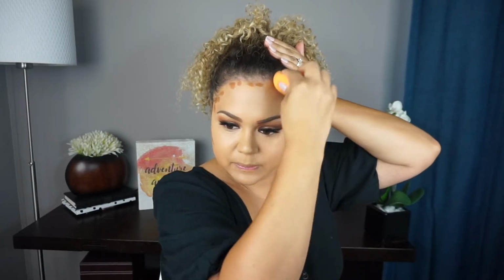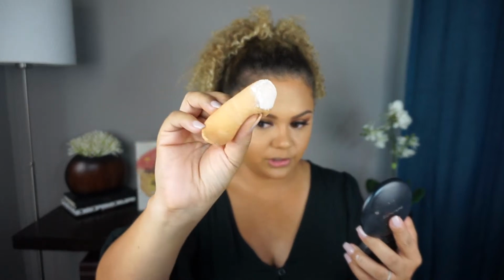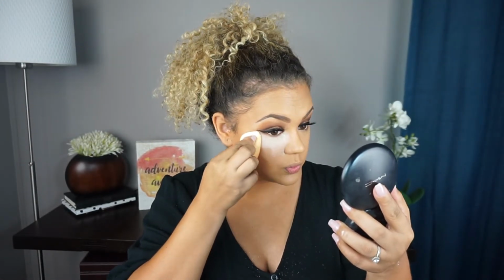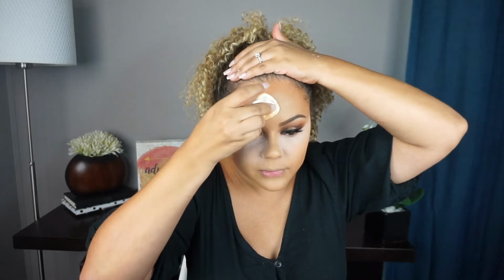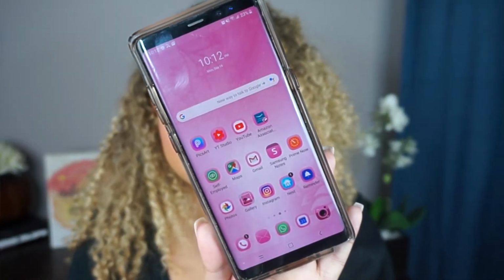THE SECRET TO MAKING YOUR FOUNDATION LAST ALL DAY!!! | OILY SKIN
Hey guys!!

I'm super excited for todays video BECAUSE  I'll be sharing with you guys my TOP secrets for making your foundation last all day!!! (Insert suspenseful music) haha. I really hope you guys enjoy todays video and I hope my tips and tricks are helpful!!